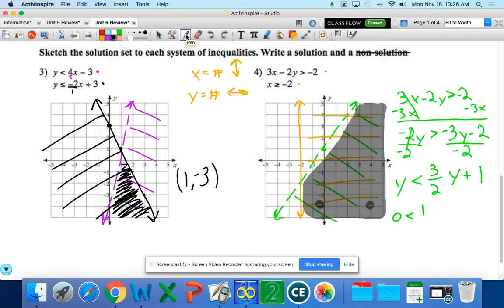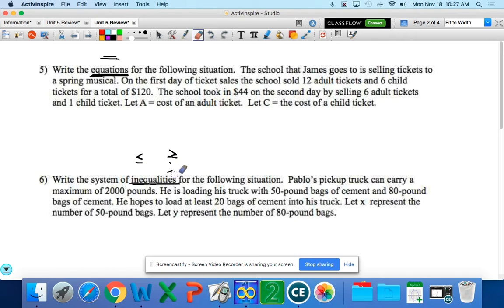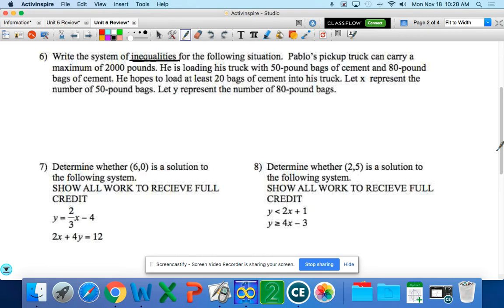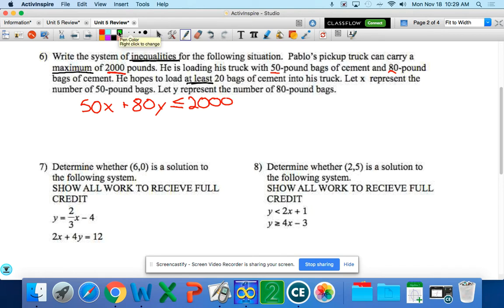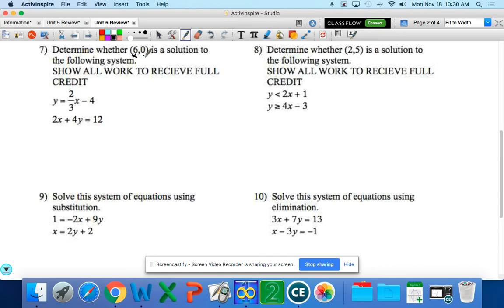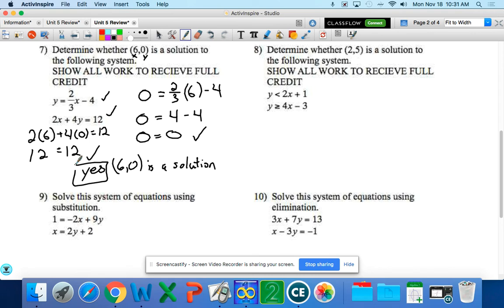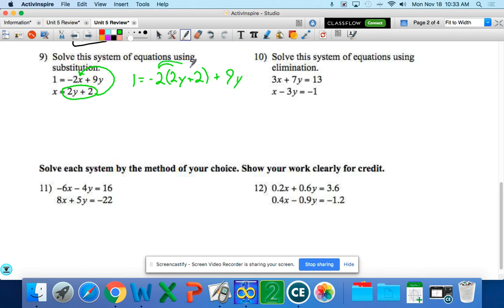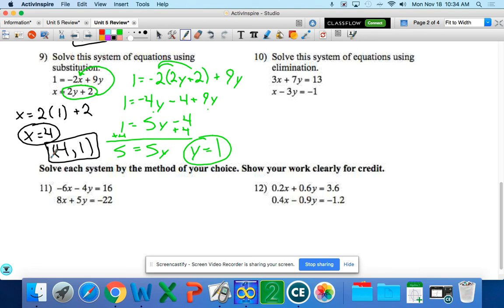Unit 5 Review #5-9